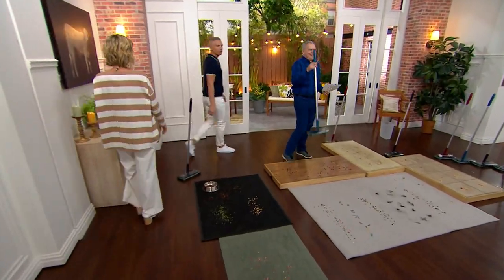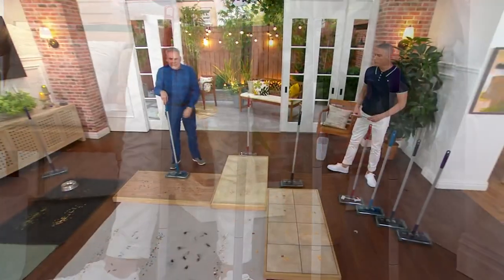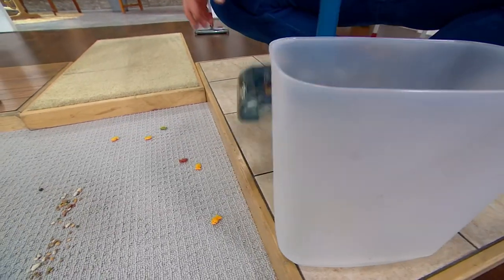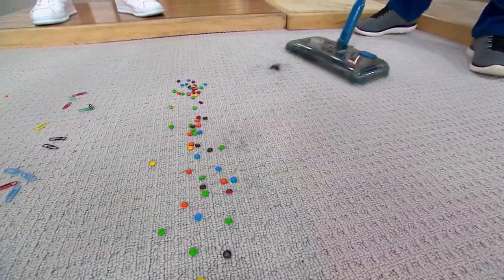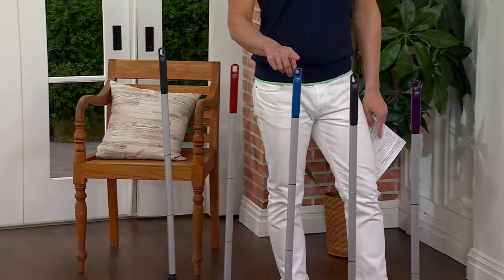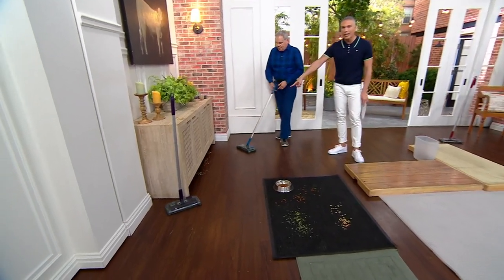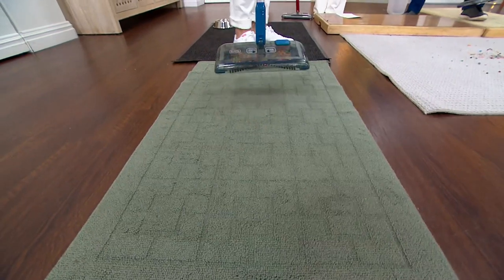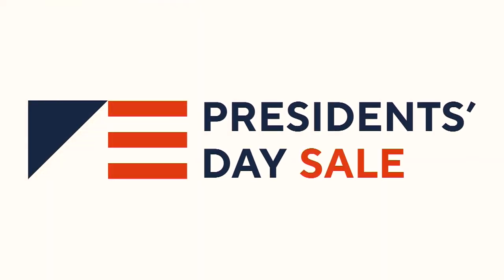BLACK + DECKER Cordless Rechargeable Multi-Surface Floor Sweeper on QVC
Suck up dirt and debris instantly with this cordless sweeper. Its three-brush swiveling head attacks all corners of any room no matter the floor type. Thanks to a lightweight, battery-operated design, its the clear choice to quickly clean up smaller dry spills. From BLACK + DECKER.